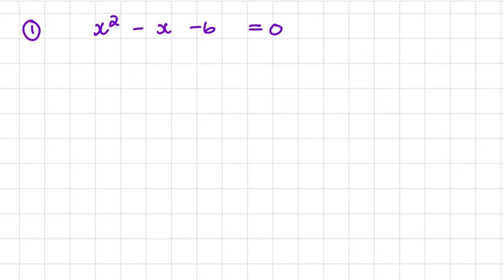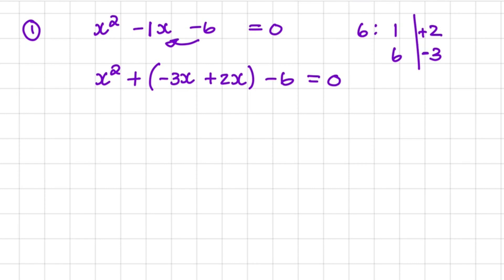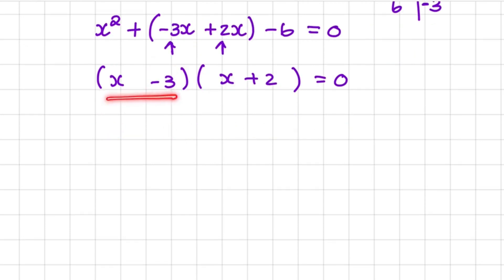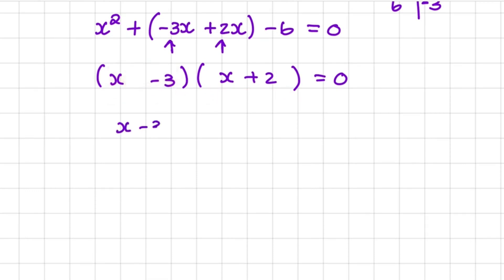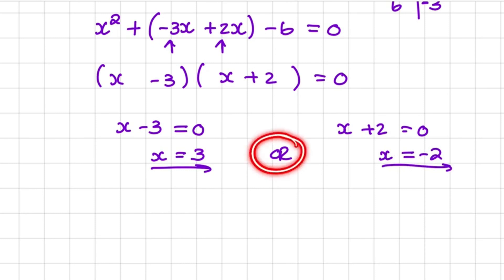How to solve for x in a quadratic equation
In this video we quickly discuss one example on how to solve for x in a quadratic equation

This video is ideal for Grade 9 to 12 Mathematics students.